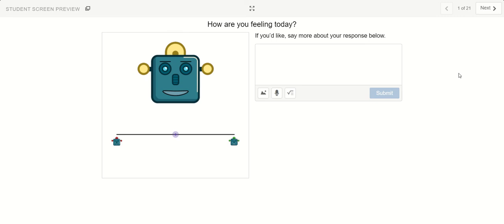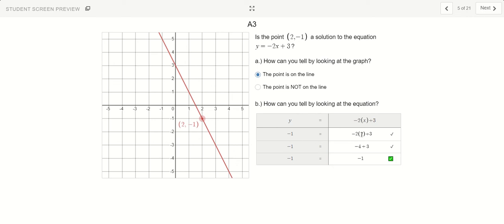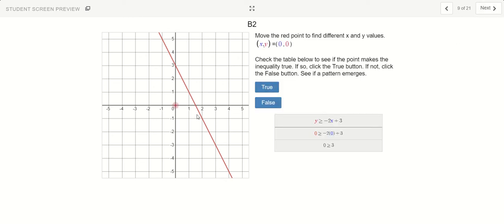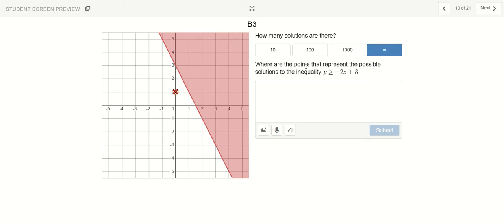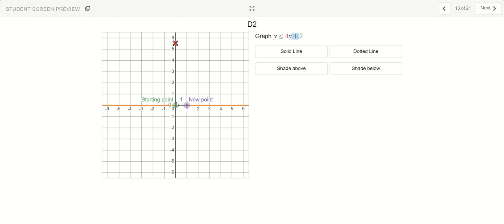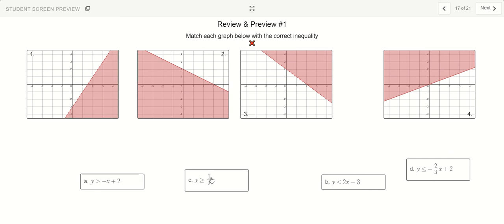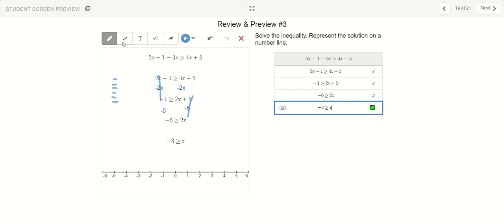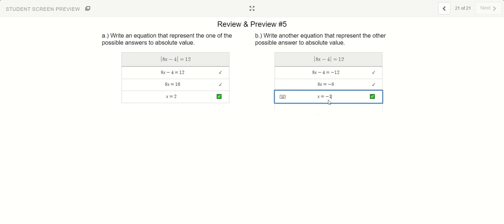Inv 9 2 1